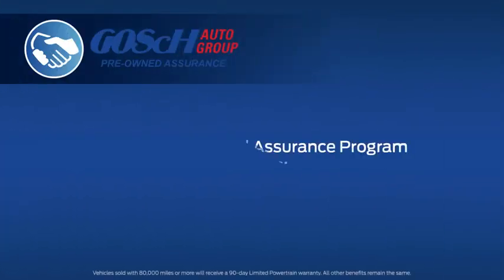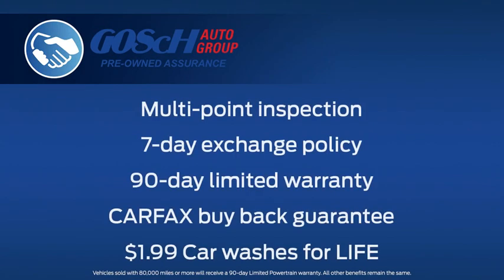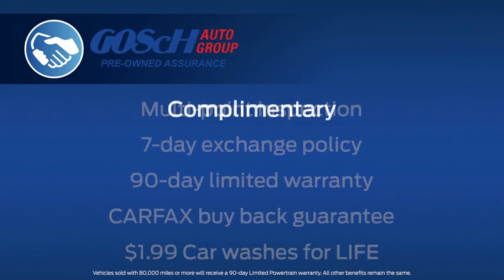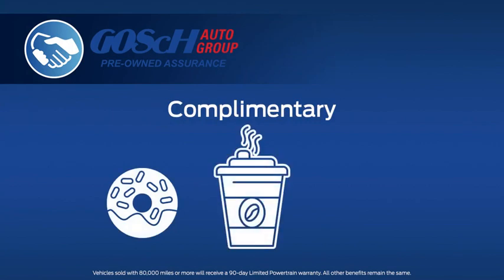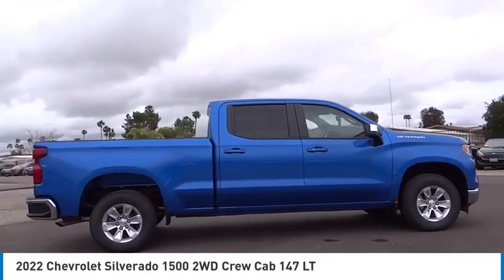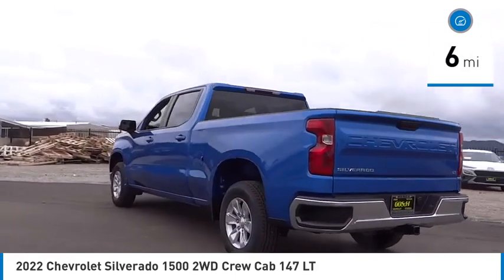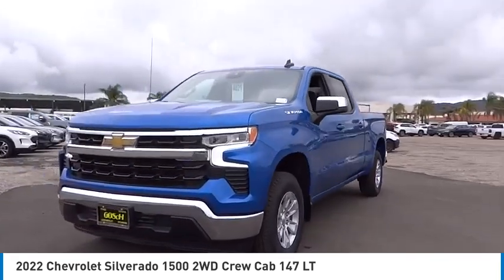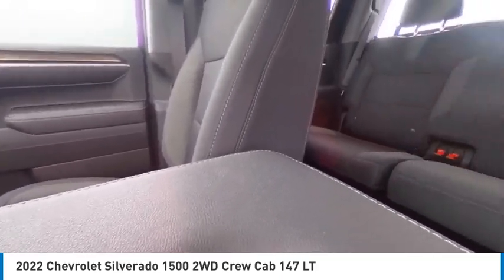2022 Chevrolet Silverado 1500 HEMET BEAUMONT MENIFEE PERRIS LAKE ELSINORE MURRIETA C22751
2022 Chevrolet Silverado 1500 2WD Crew Cab 147 LT

Gosch Chevrolet
400 Carriage Circle

GOSCH CHEVROLET PROUDLY SERVING HEMET, BEAUMONT, MENIFEE, PERRIS, LAKE ELSINORE, MURRIETA , AND SURROUNDING SOUTHERN CALIFORNIA LOCATIONS. THIS BLUE 2022 Chevrolet SILVERADO 1500 IS EQUIPPED WITH A EcoTec3 5.3L V8, AUTOMATIC TRANSMISSION, AND RECEIVES AN ESTIMATED 19 City/22 Hwy MPG. GOSCH CHEVROLET 400 CARRIAGE CIRCLE HEMET CA 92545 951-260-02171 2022 Chevrolet SILVERADO 1500 2WD Crew Cab 147 LT Stock #: C22751 | VIN: 3GCPACED5NG592376 | 2022 Chevrolet Silverado 1500 2WD Crew Cab 147 LT POWER WINDOWS Gosch Chevrolet